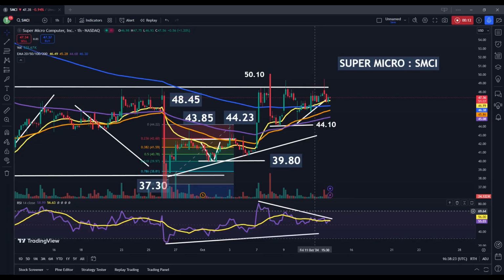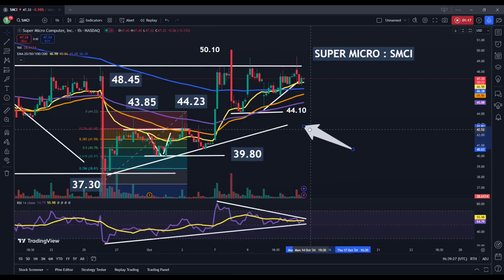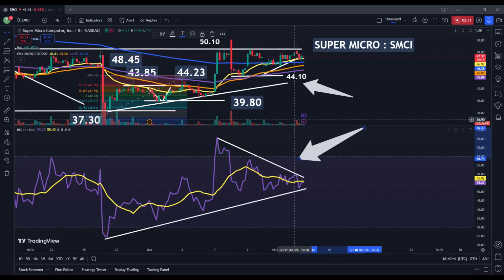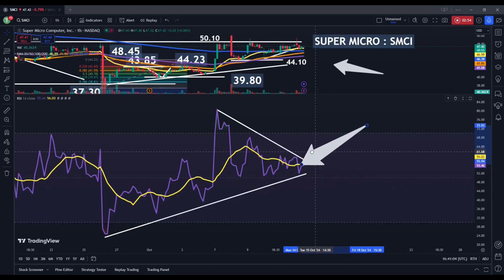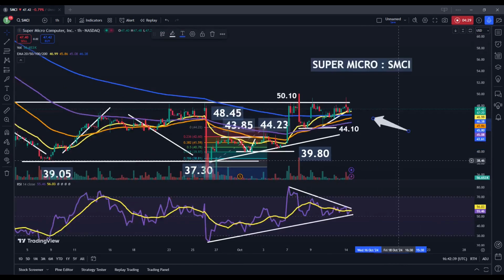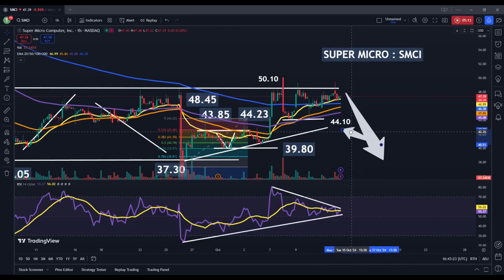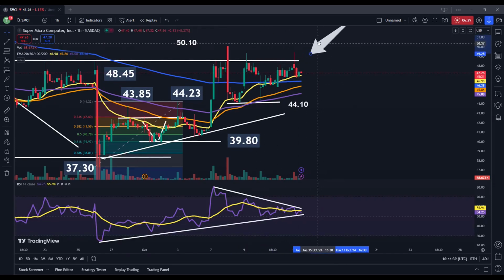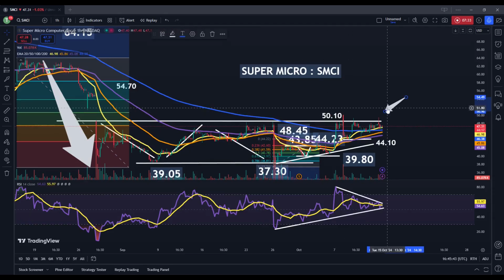SMCI STOCK: PREDICTION Tomorrow (Best Stock for Long Term Investment) Daily Stock Recommendations!